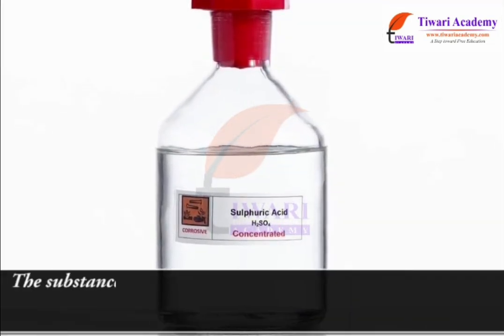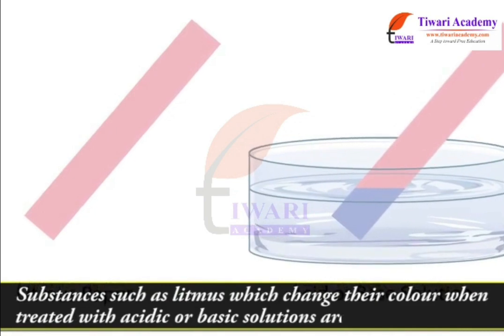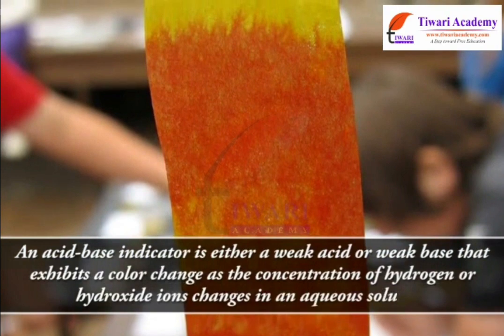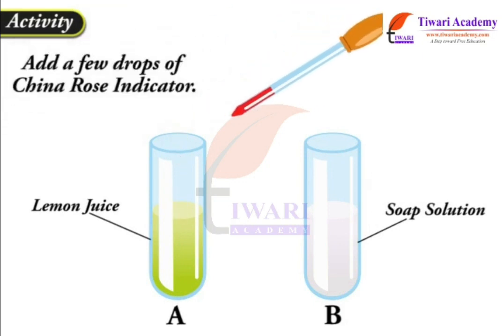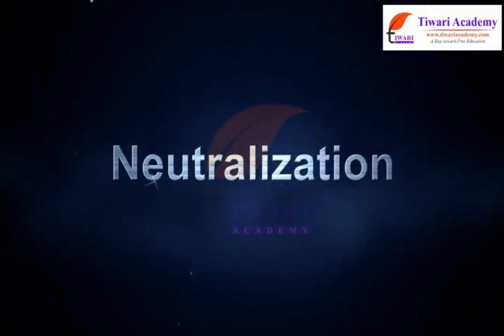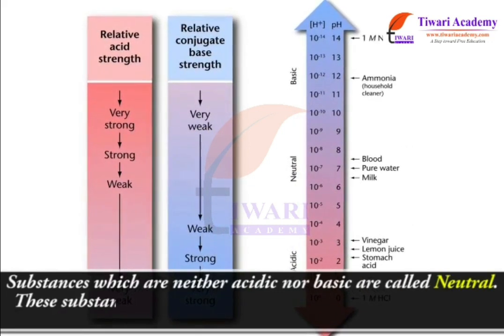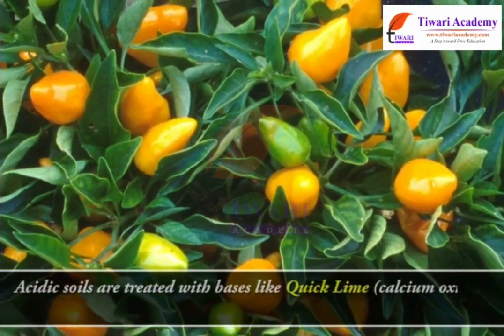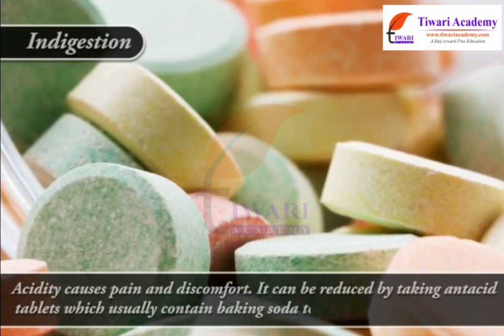Class 7 Science Chapter 4 Acids, Bases and Salts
Class 7 Science Chapter 4 Acids, Bases and Salts. and get all videos of solutions.